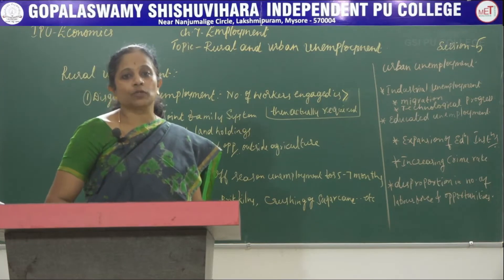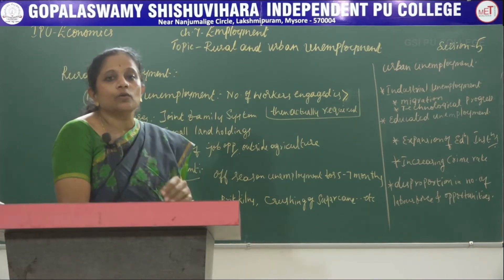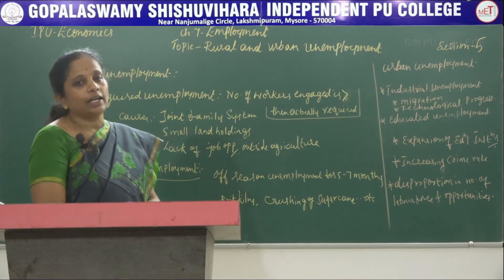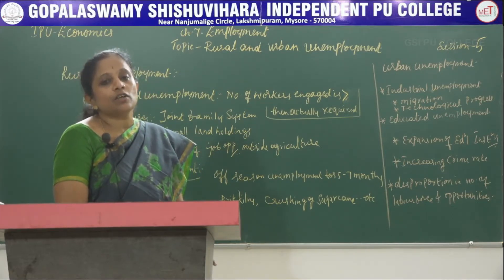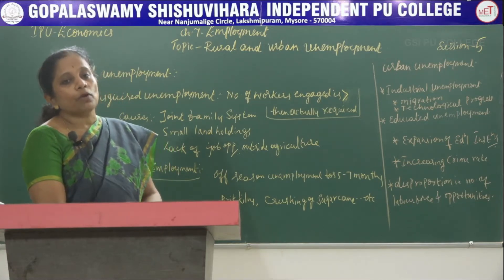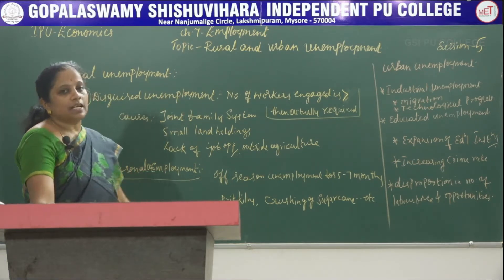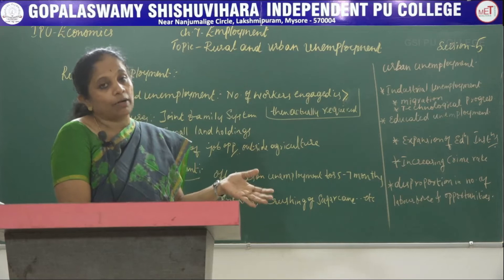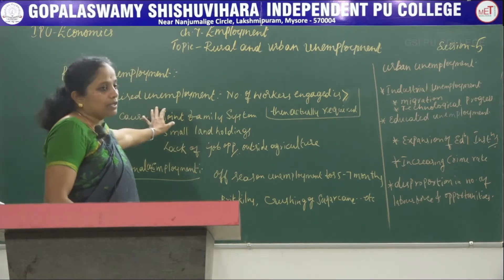ECONOMICS | 1st PUC | CH 07 | EMPLOYMENT - RURAL & URBAN UNEMPLOYMENT | S05